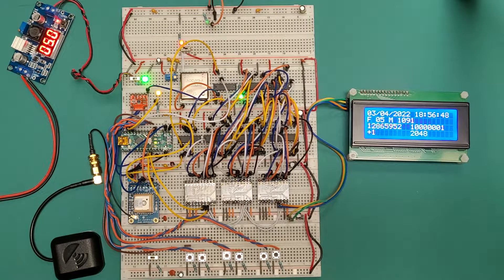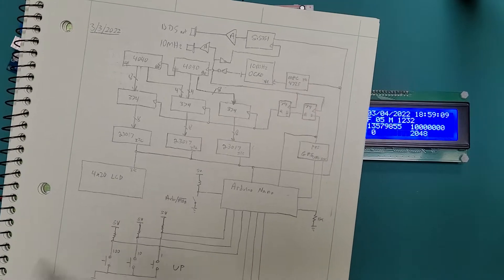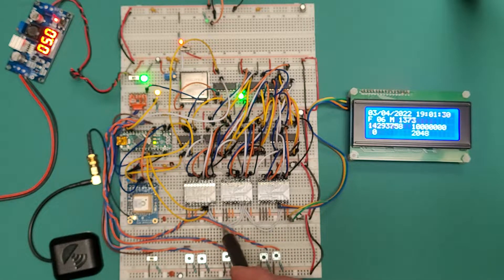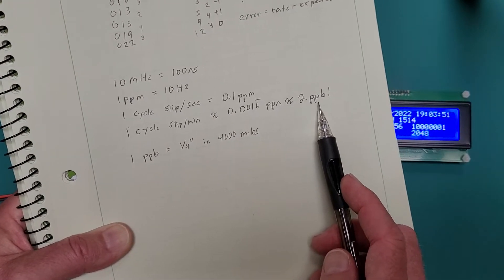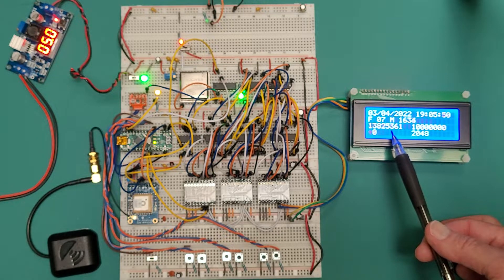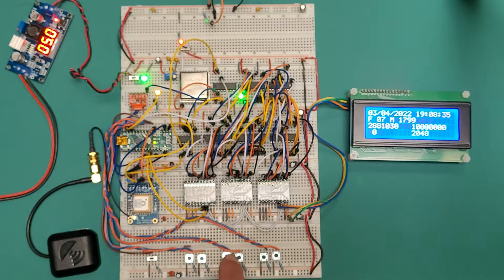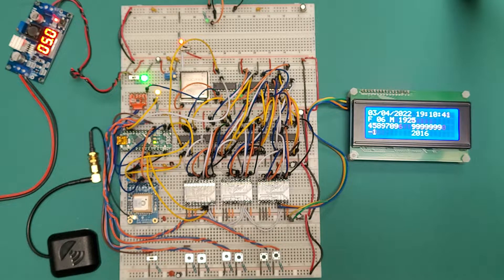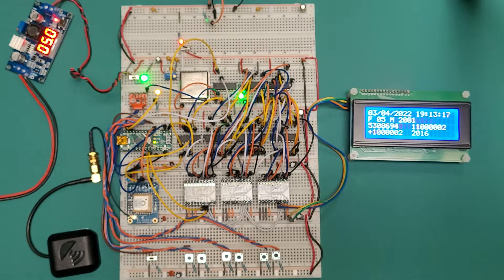GPS Disciplined Oscillator part 1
Introduction to my GPS disciplined Oscillator project. Still in the prototyping/playing around stage.

The goal in to make a 10MHz frequency reference stable to one part per billion.

Here I show the block diagram and hardware. Followup videos will go into the measurement theory and application.